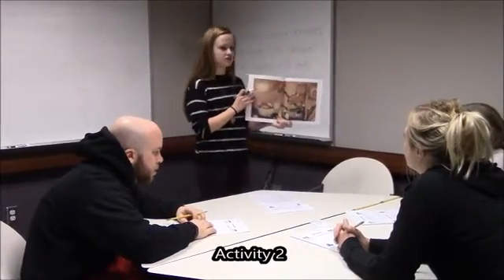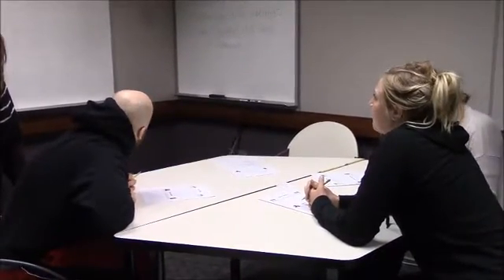Abby Aufrecht's 2nd Grade Literacy Lesson 3